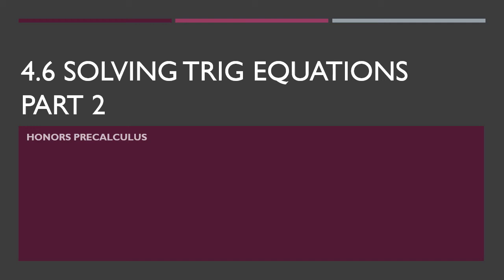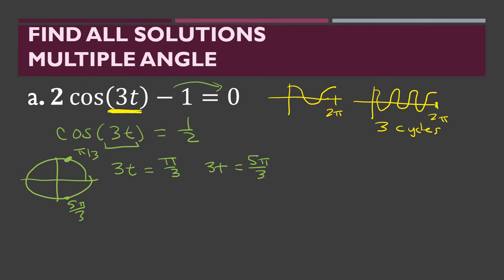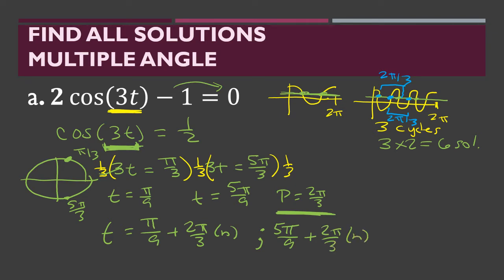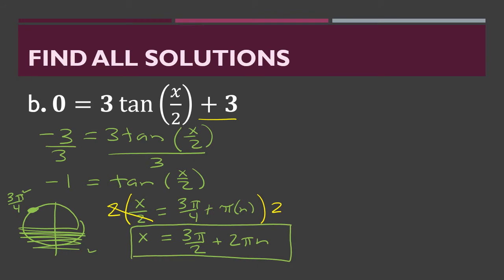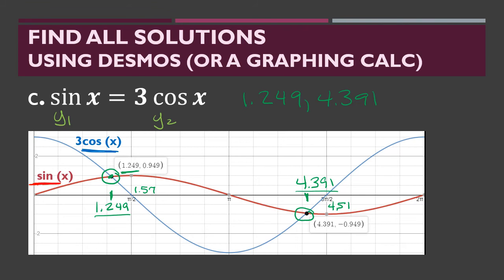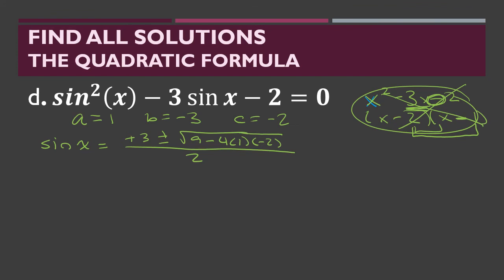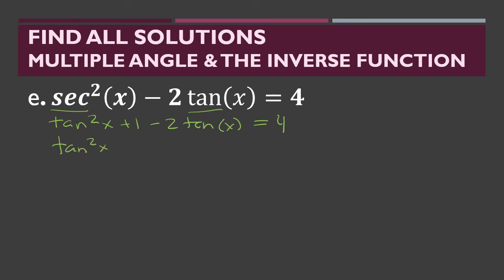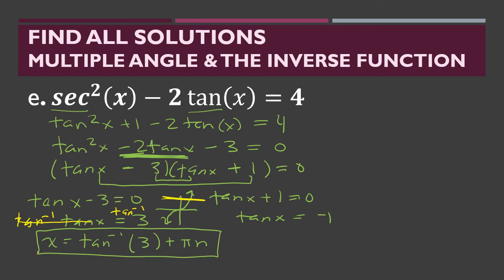Notes 4 6 VIDEO Solving Trig Equations Part 2 JS 2020